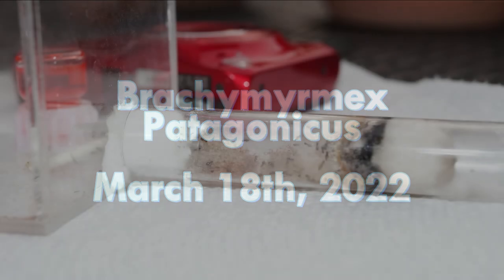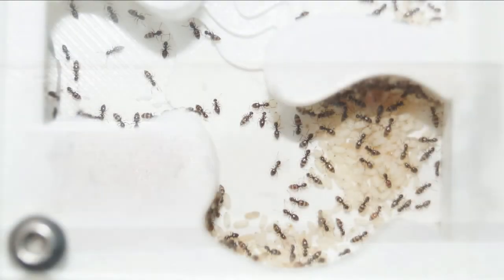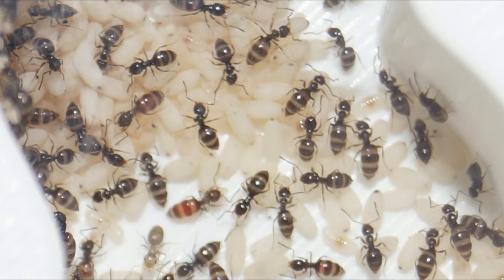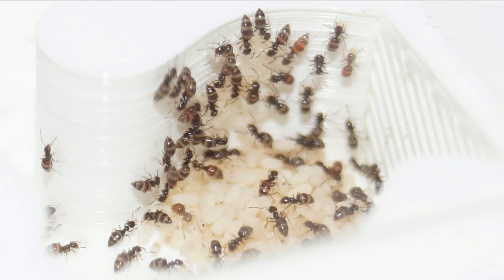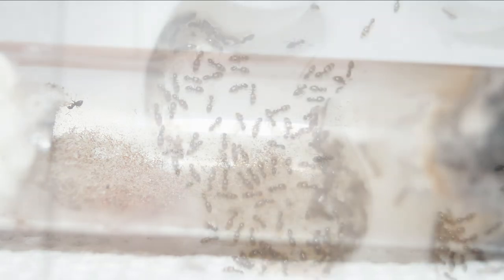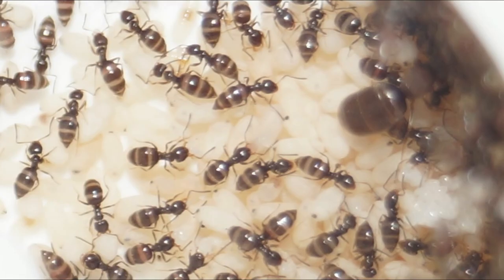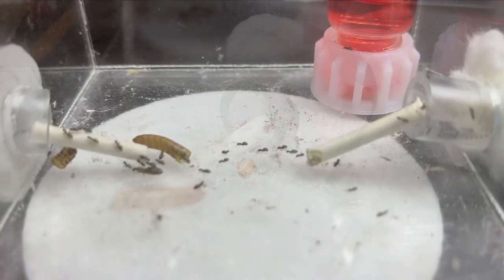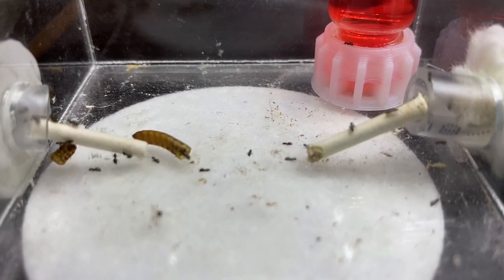Brachymyrmex Patagonicus #1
My colony of Brachymyrmex Patagonicus ants are doing well. They are moving into an Esthetic Ants nest in this video!

This is more like a slideshow, but in the future I plan on actually recording video footage of them. I just wanted to make sure you could actually see them well, so these semi-macro shots will have to do for now.